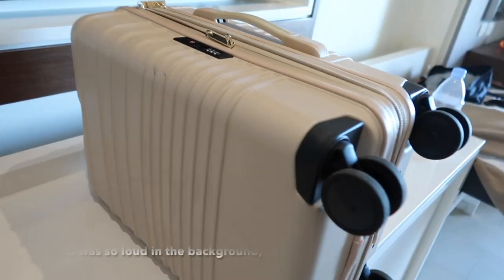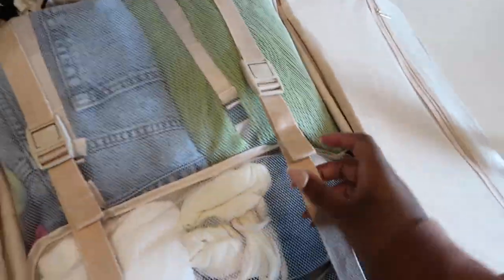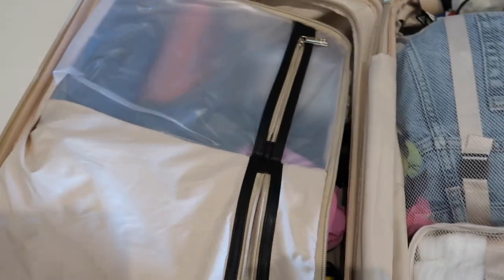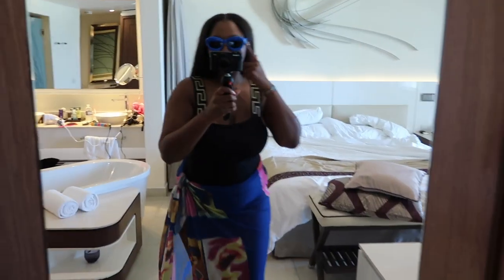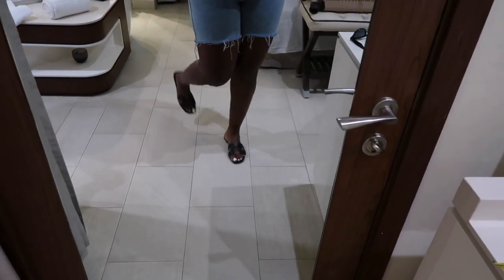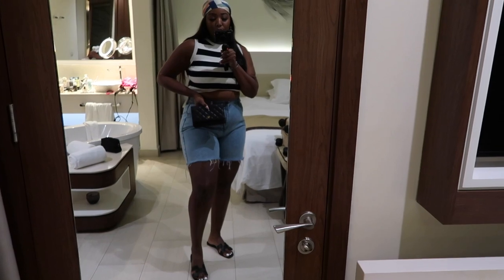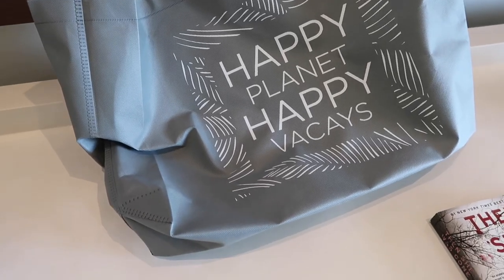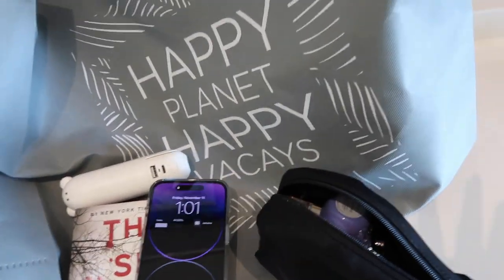JAMAICA VLOG PART 1: WIMB, Beach Looks, Meeting Locals, & more!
Hey Y'all! I'm so excited to share a snippet of my vacation in Jamaica in November. I cannot wait to return for a longer stay.

→ LINKS
(Look 1)
Loewe sunglasses
Versace swimsuit
(Look 2)
Chanel headscarf: (sold out)
(Look 3)
Fendi sunglasses: (similar)
Packing cubes
Travel jewerly box
Travel bottle set

I post updates in real time of my life, fashion, and tech career!